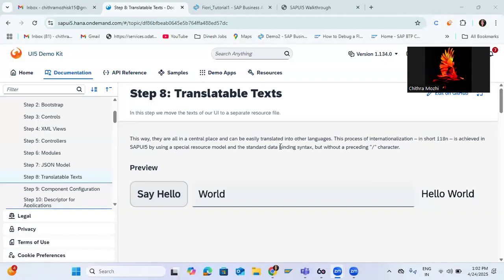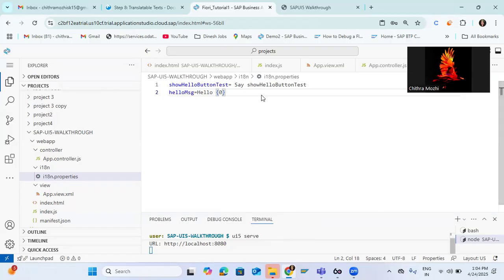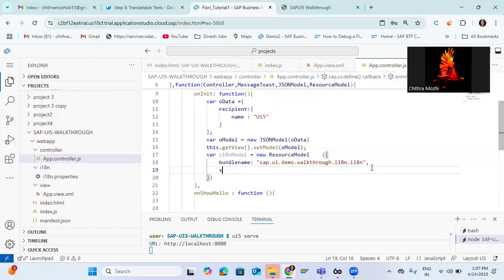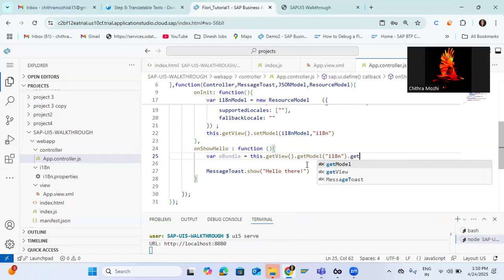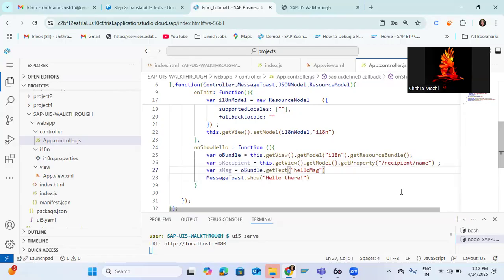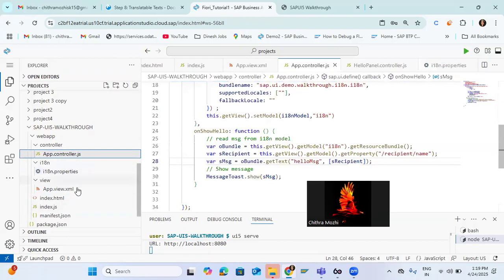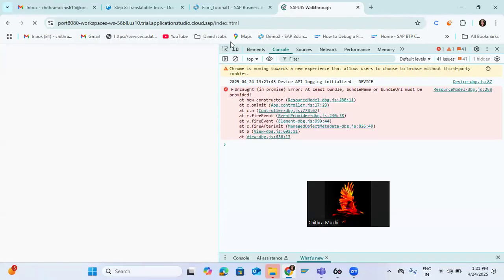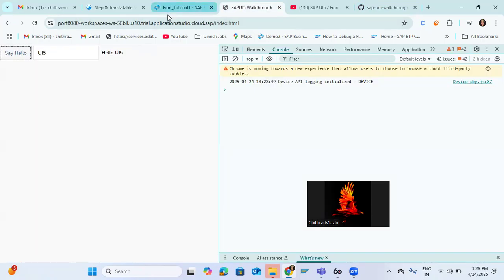4.4 SAP UI5 | Step 8 Translatable Texts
4.4 SAP UI5 | Step 8 Translatable Texts